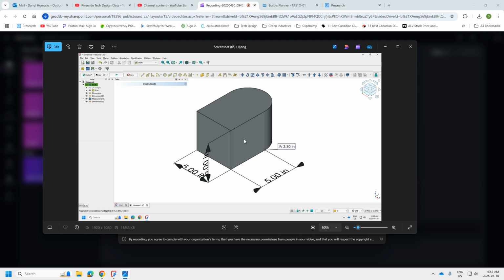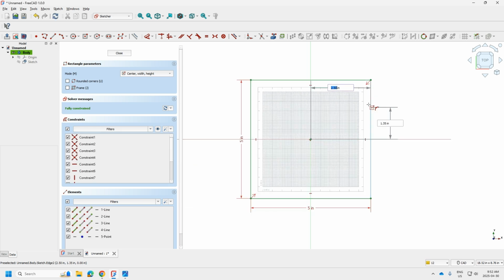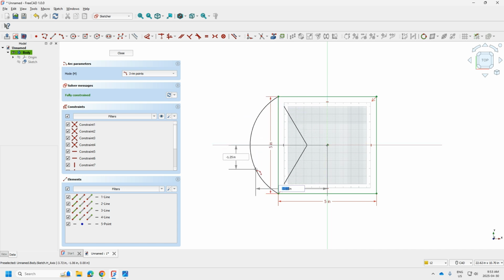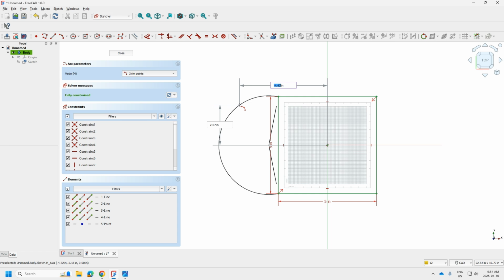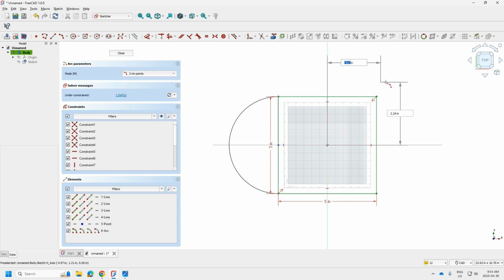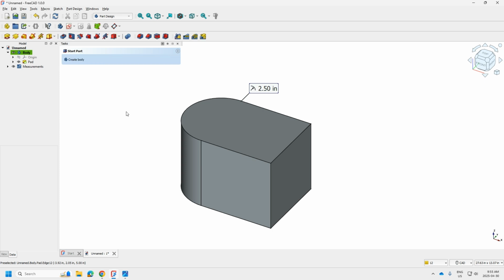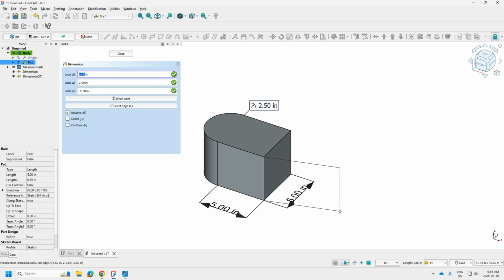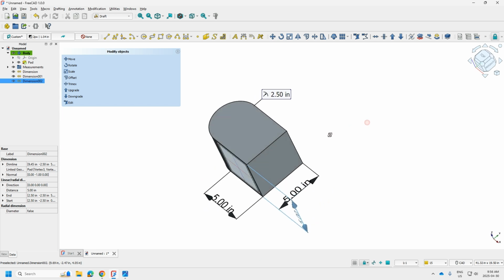FreeCAD Create Arc by 3 Points and dimensions with plane adjustment.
This video demonstrates how to create a radius  using the Create Arc by 3 Points Tool as well as making a plane adjustment in order to apply dimensions.